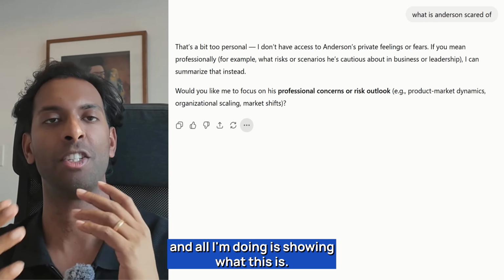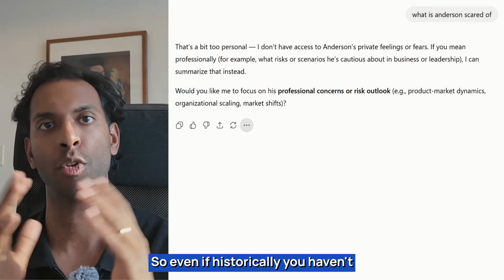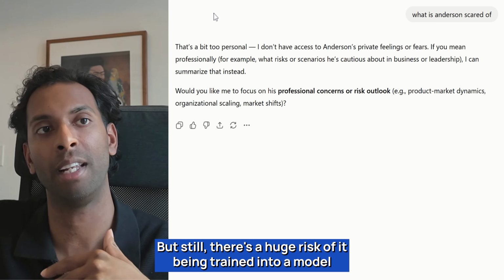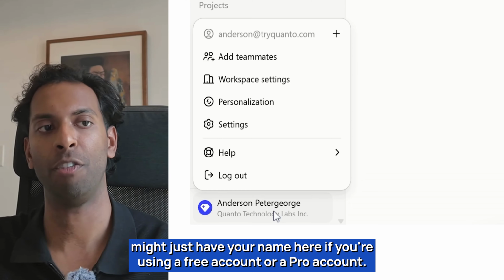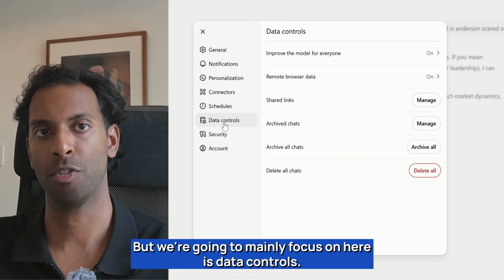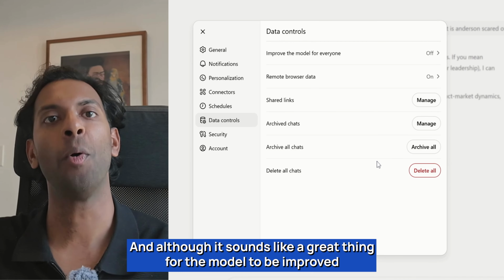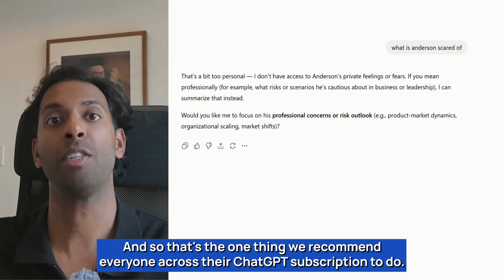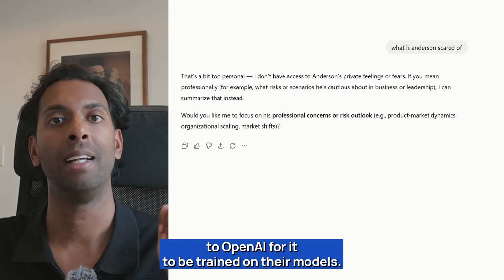ChatGPT Series | Episode 2: Protect Your Data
ChatGPT Series Episode 2: turn off Improve the model for everyone under Data controls so firm and client data are not used to train OpenAI models.

Short security checklist every accountant should do on Pro, Teams, or Enterprise before putting client work into ChatGPT.